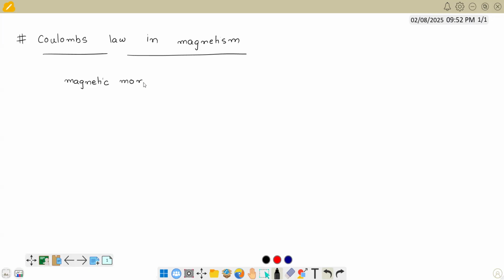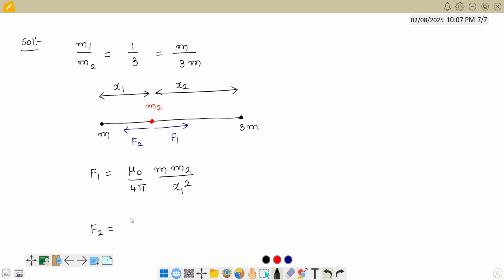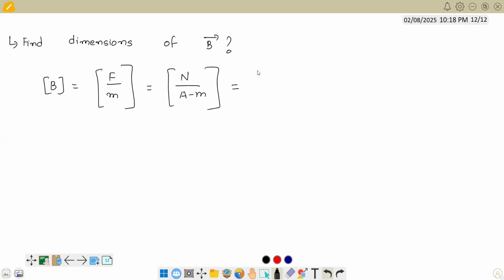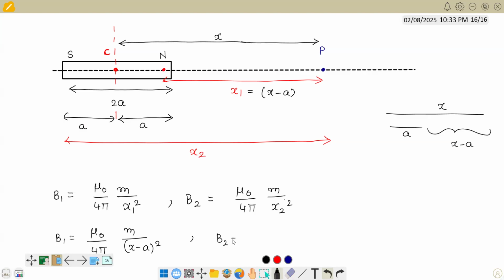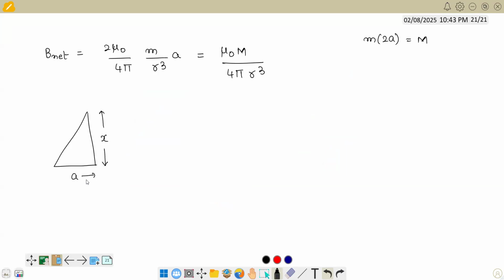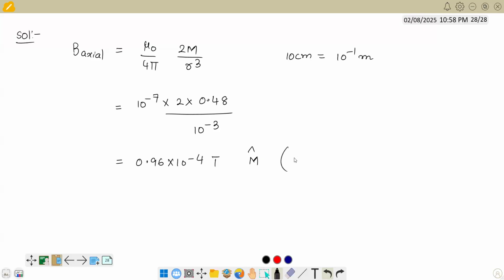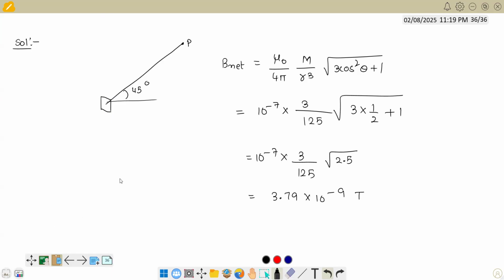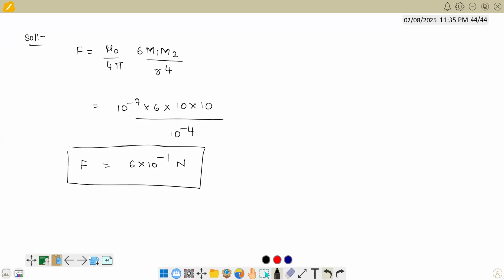COULOMBS LAW in magnetism, Magnetic field due to bar magnet, Force between bar magnet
Magnetism and Matter Class 2. COULOMBS LAW in magnetism, Magnetic field due to bar magnet, Force between two short bar magnets